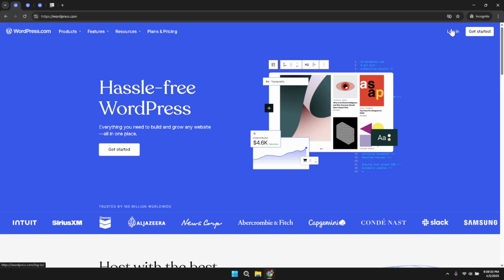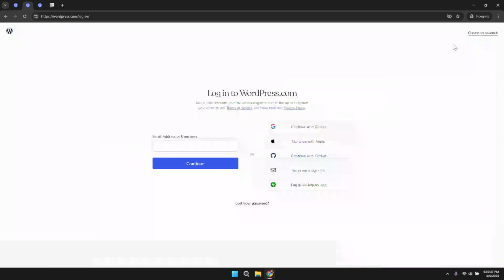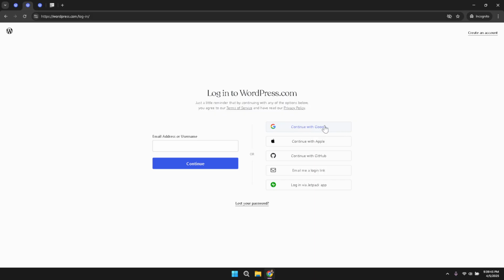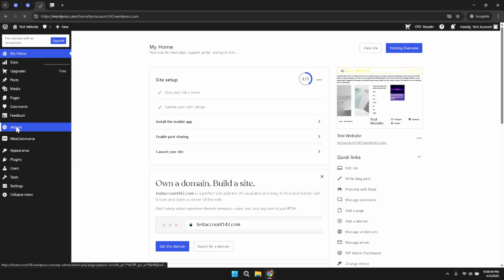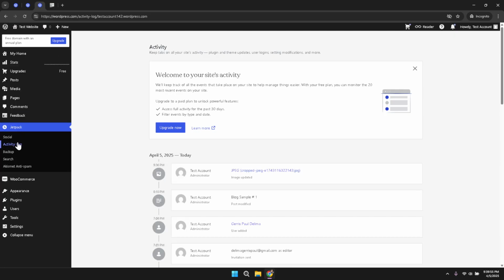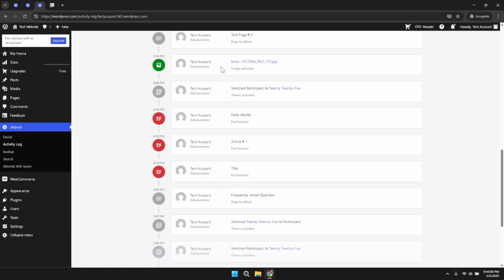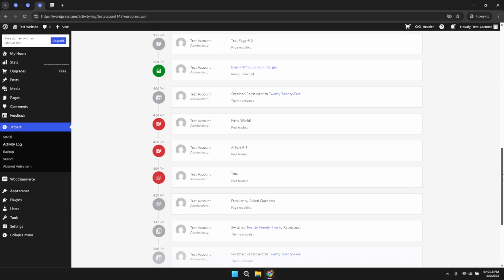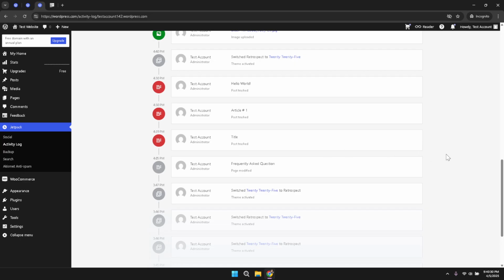How to Monitor User Activity on a Wordpress Website Wp Activity Log Plugin (Full 2025 Guide)